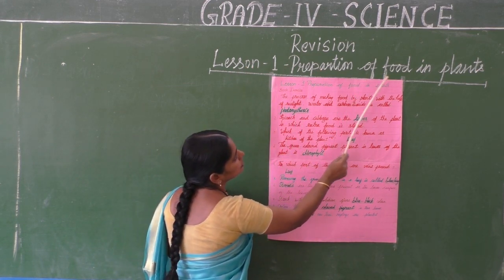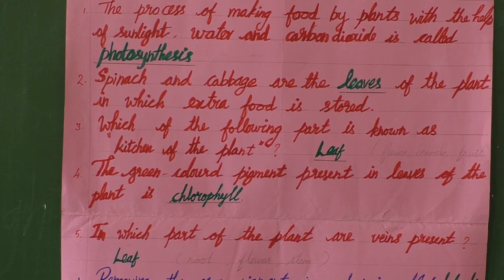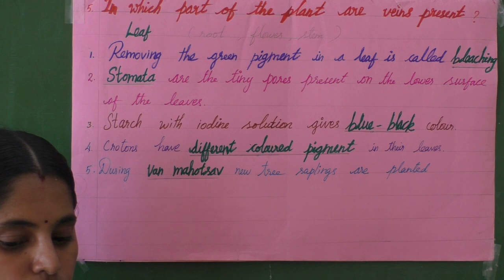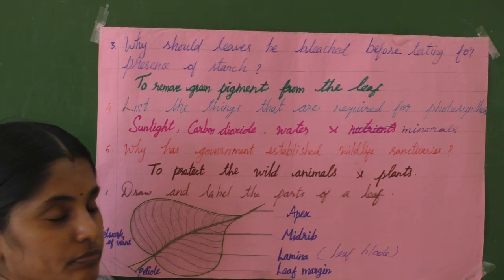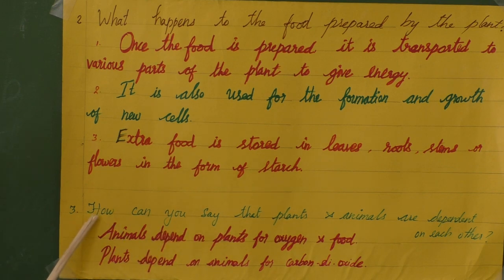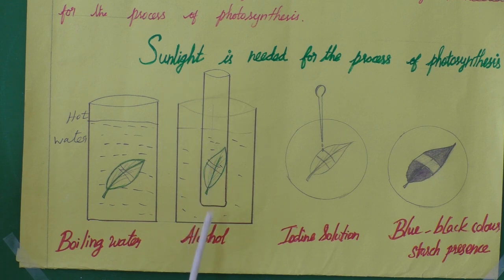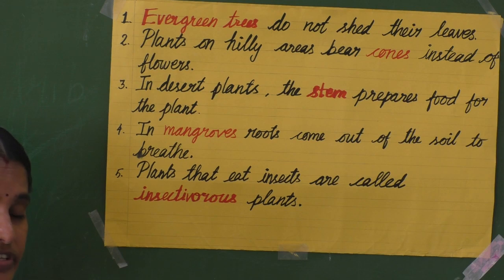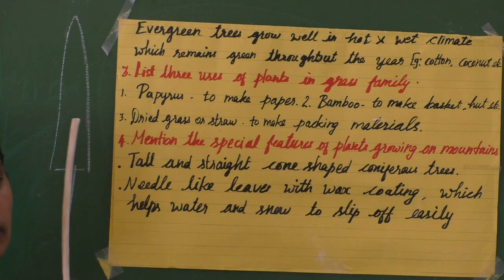GRADE IV SCIENCE REVISION LESSON 1 & 2